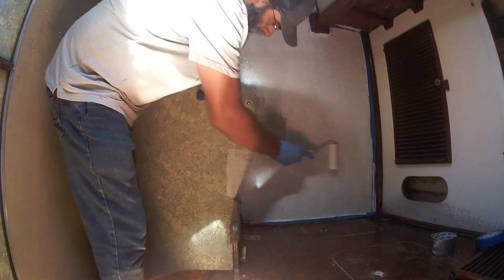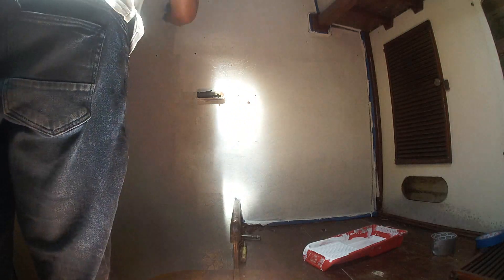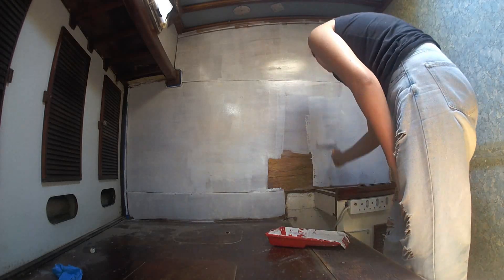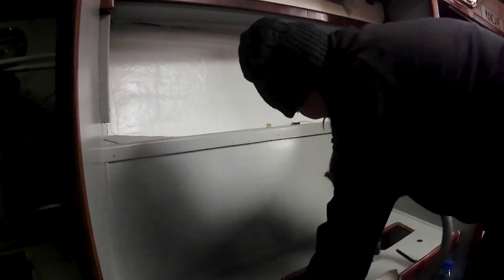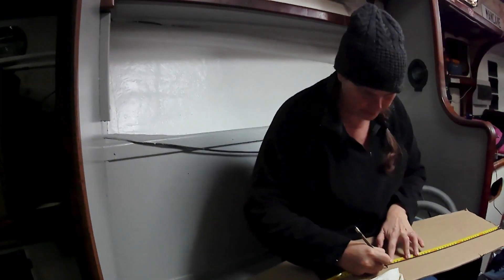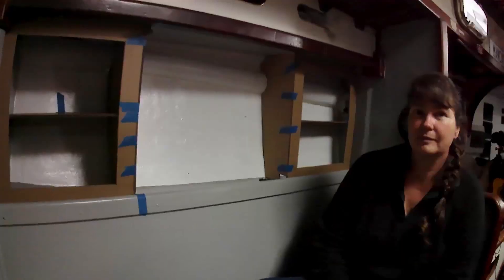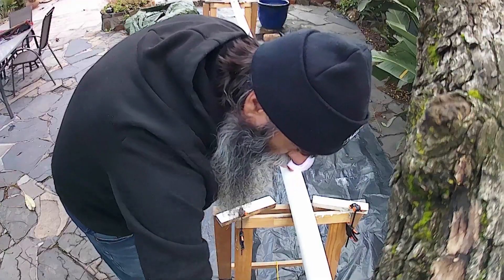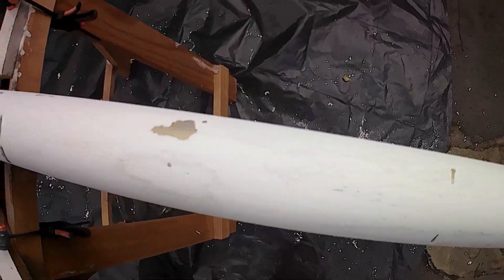Aisling Cabin salon work part 1#boat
Hi everyone..

Back to the usual work on the boat and this week we have a mixed bag of internal salon work, zoes cabin and i do some paint stripping on the spinnaker pole.

Ill try to catchup with the edit work and post again before next week..

bye,..

Jessi